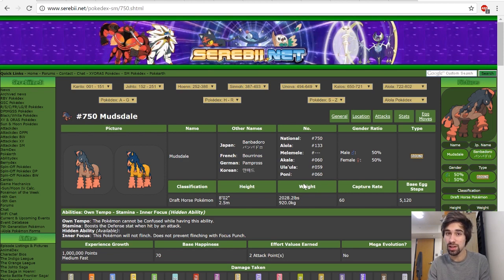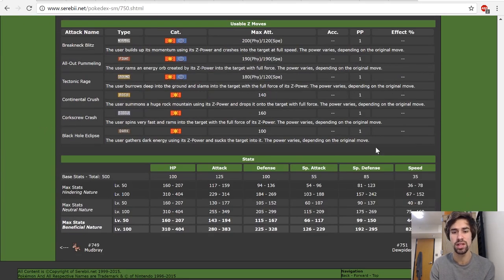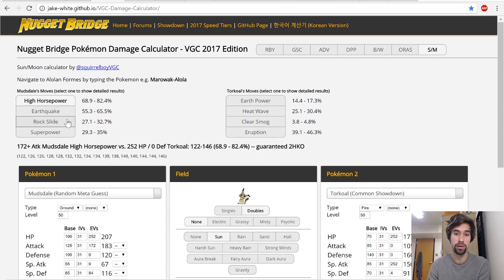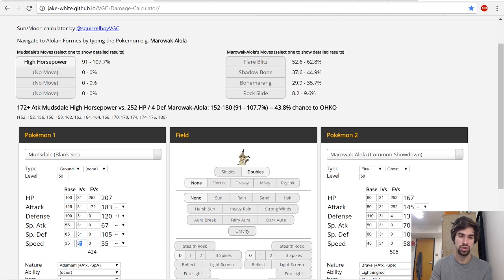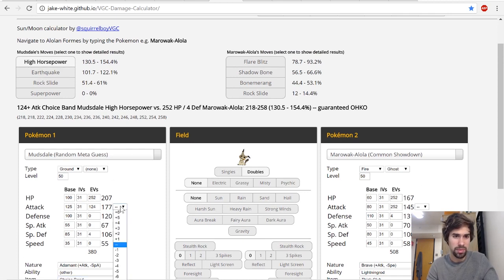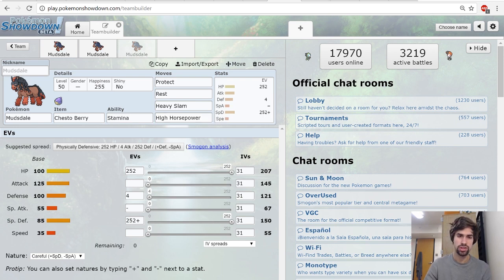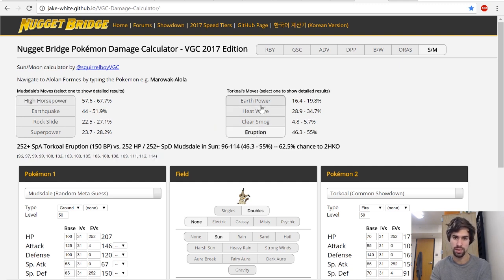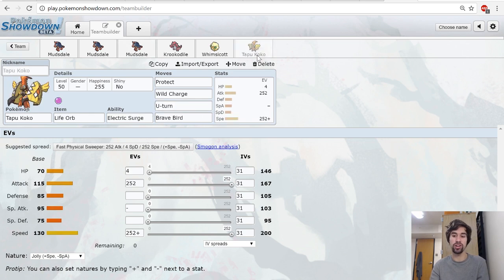Competitive Mudsdale Guide! VGC17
This is a competitive guide to using the new pokemon Mudsdale in Pokemon Sun and Moon by the World Champion Wolfe Glick. Praise the Dirt Horse

Competitive Mudsdale! How to use Mudsdale! Musdale Guide Sun and Moon - How to use Mudsdale Sun and Moon.